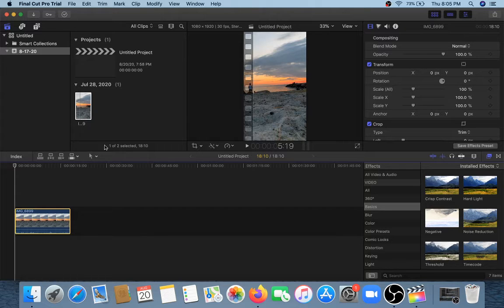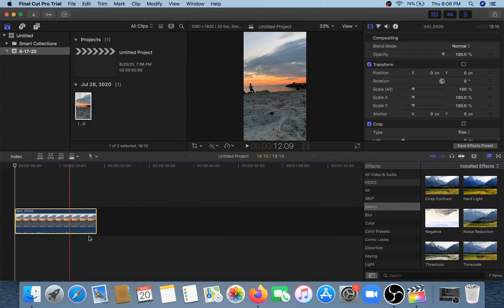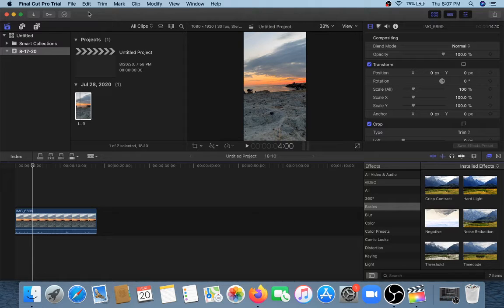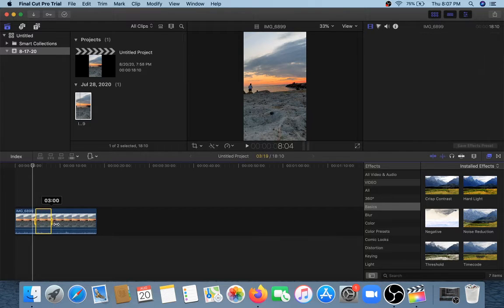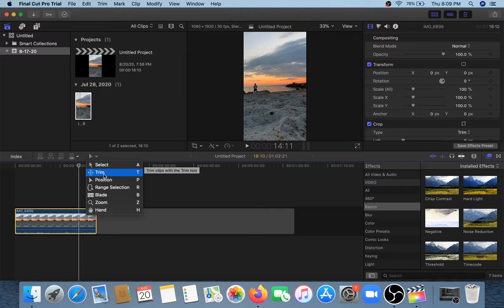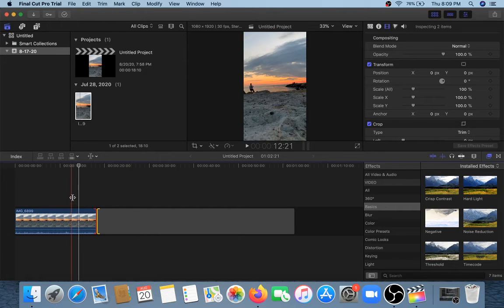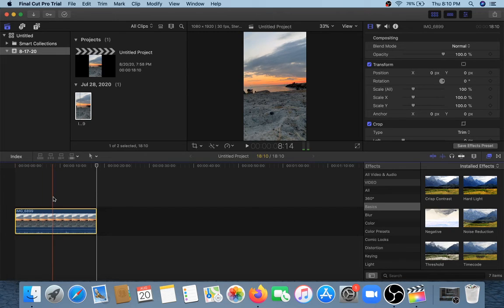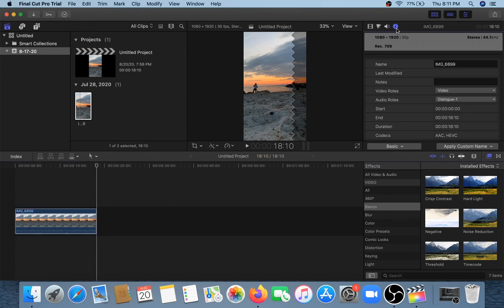Final cut pro Basic tutorial on tools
In this first ever video i'm gonna be showing you the basics of how the tools work and what the final cut pro tools do.